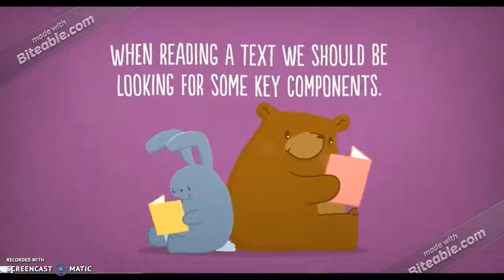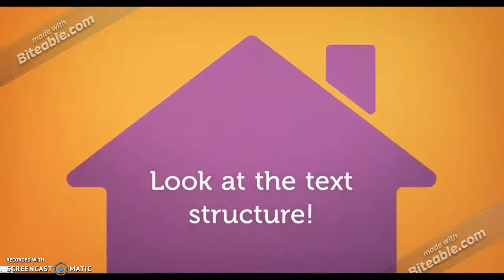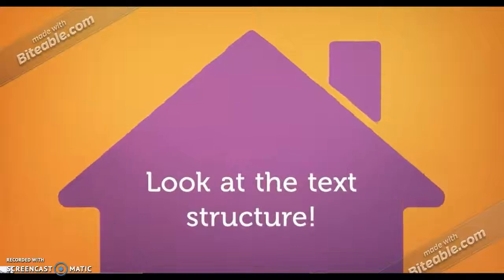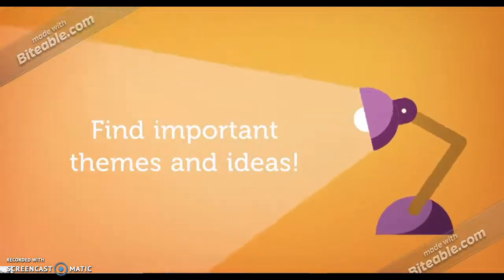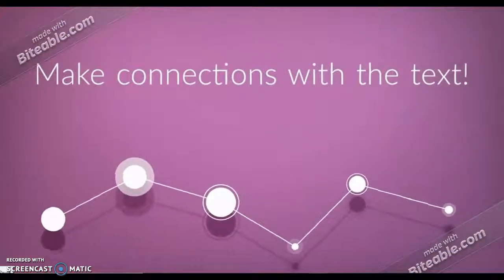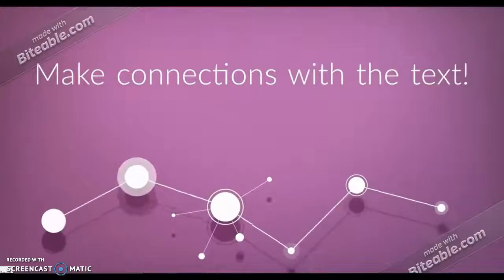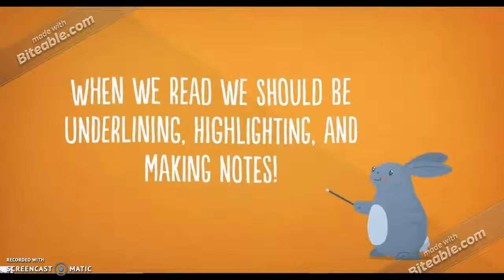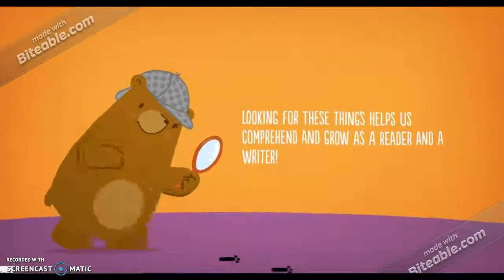Immigration Unit - Annotating Text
Here is the link to your reading and the annotations that I would like to see on your assignment.

Print out the text and make your annotations directly on the copy.
This can be handed or if you would like, scanned and emailed.

The Rubric:
5 pts: A majority of the annotations are thoughtful, insightful, exhibits deep understanding of content.
4 pts: Most annotations are thoughtful, insightful, exhibits deep understanding of content.
3 pts: Some annotations are thoughtful and show that student understands content and made an effort to read closely.
2 pts: Very few annotations, at least 1-2 show that student has a rudimentary understanding of the content.
1 pt: Very few annotations, irrelevant annotations, it is not apparent that student read the text.

Annotations Checklist:
Asks thoughtful questions ___
Underlines author's main points ___
Summarizes or clarifies main points___
Identifies difficult or technical words ___
Adds personal connections or opinions ___